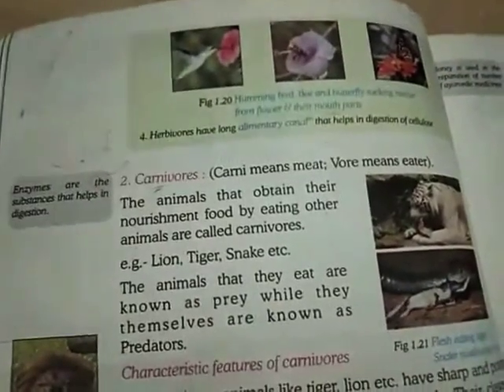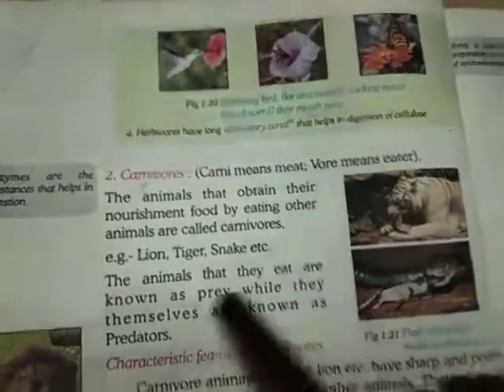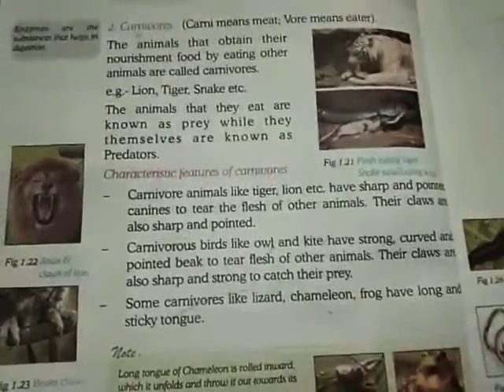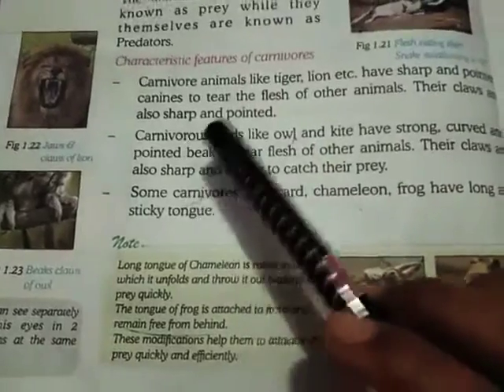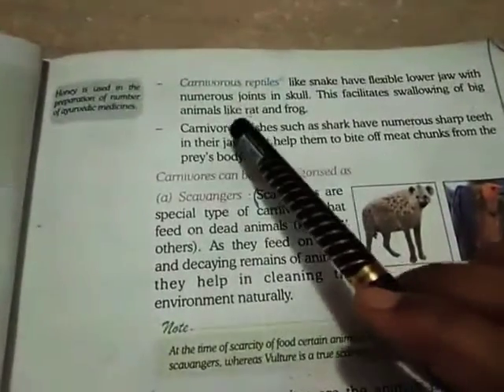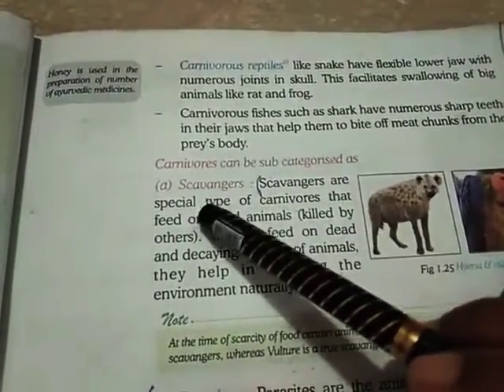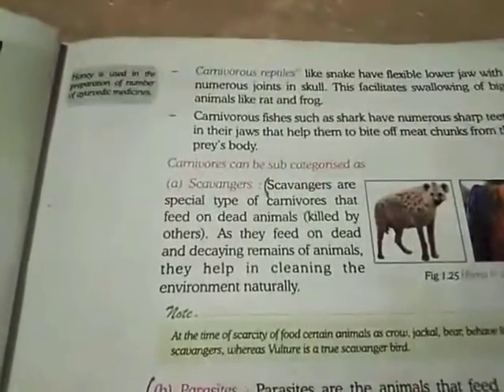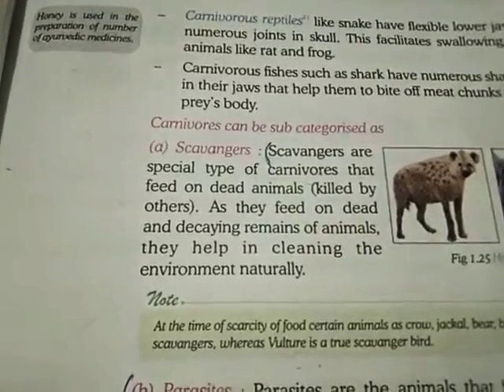SCIENCE, CLASS- 6th, TOPIC- FOOD: ITS SOURCE AND IMPORTANCE (Part-2) by Jyoti Chaurasia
Book Publisher-